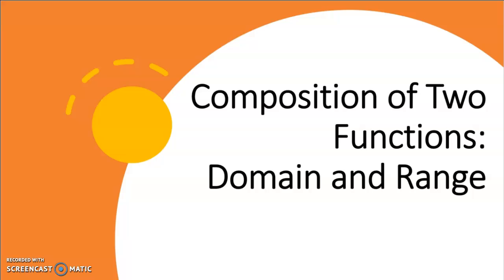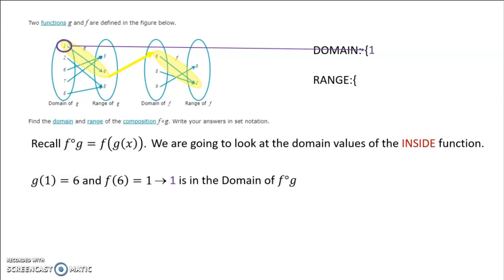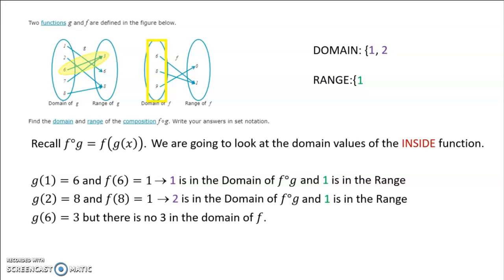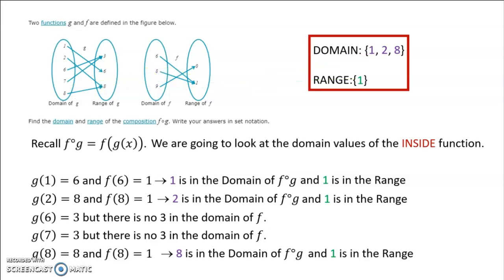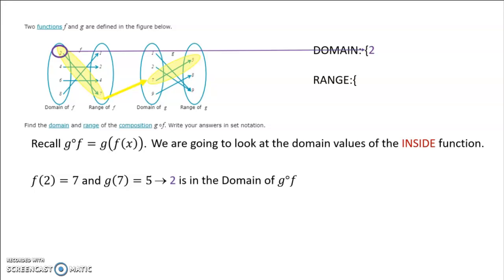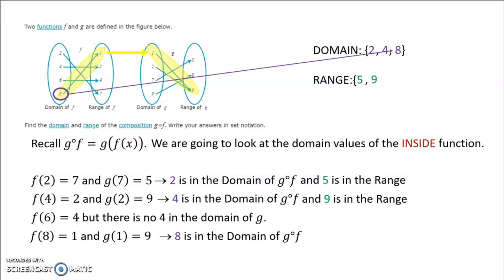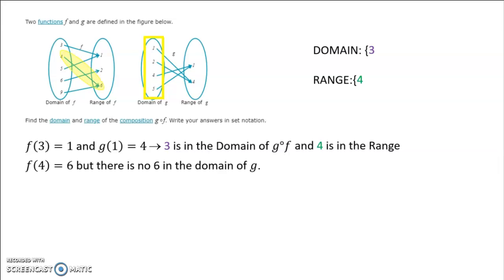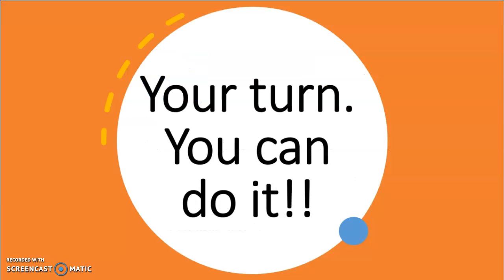Composition of Two Functions: Domain and Range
This video explains the process of finding the domain and range of a composition of functions.